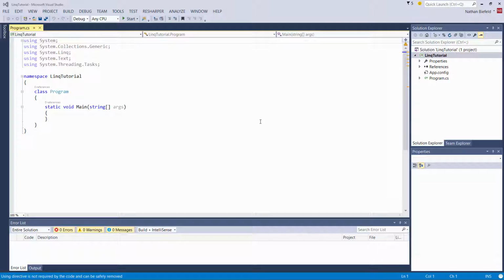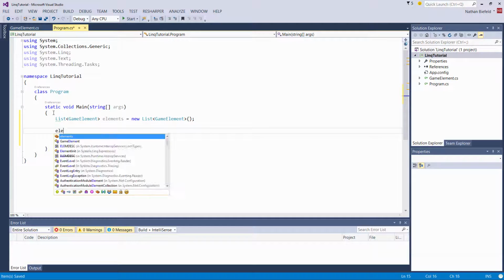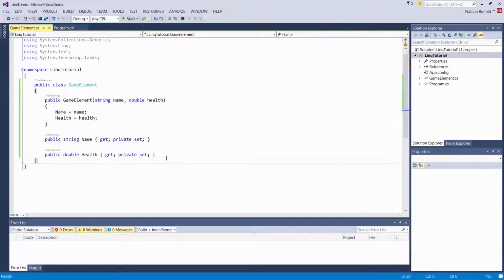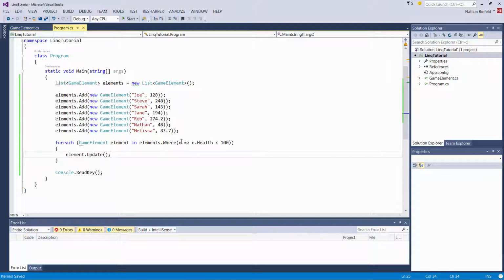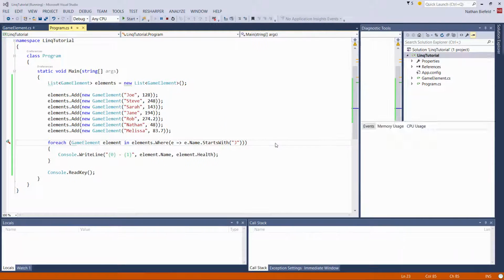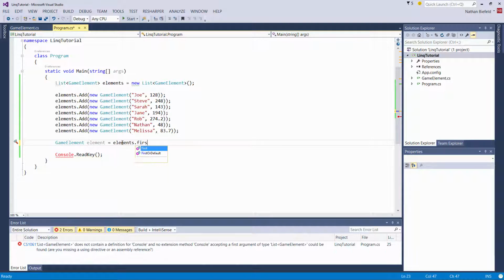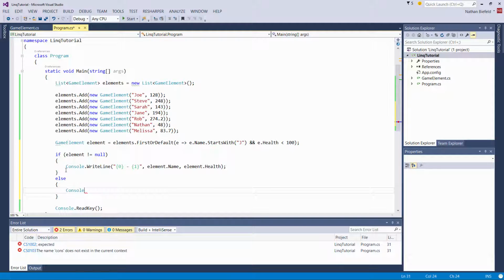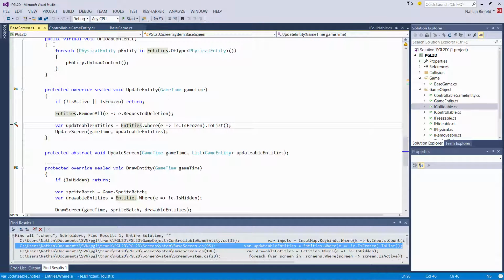C# LINQ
In this video, I discuss what LINQ (Language Integrated Query) is and how to use it.  I am specifically discussing LINQ to Objects in this video.